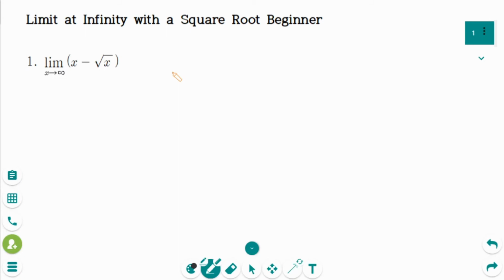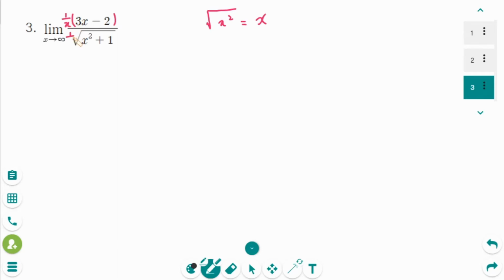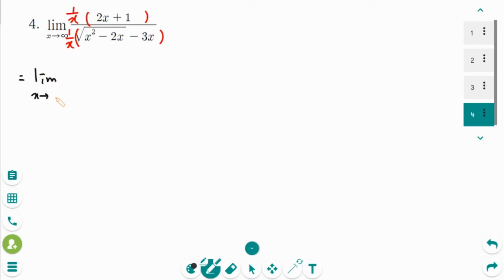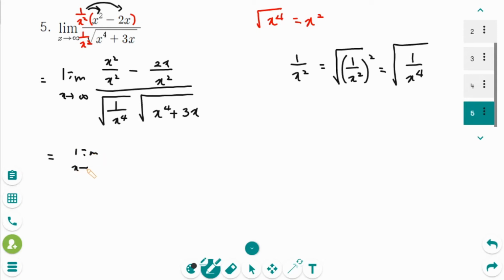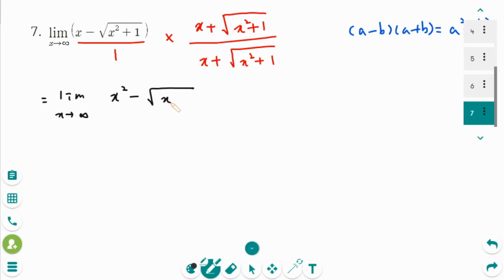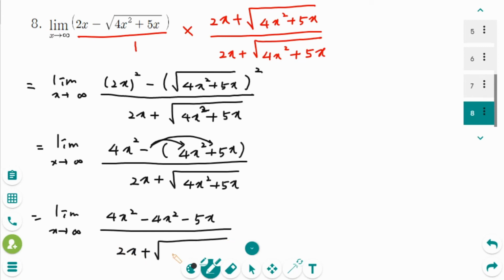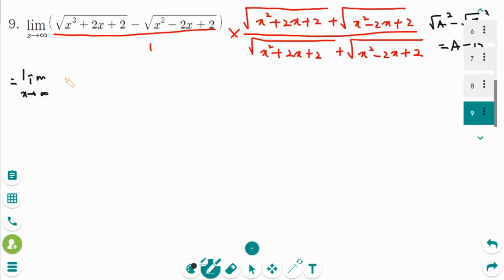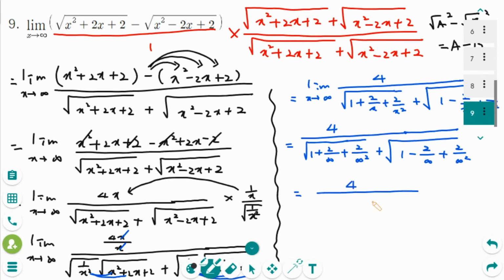Calculus - HOW TO: Limits at Infinity with Square Roots (Beginner, Part 1)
This video covers 9 beginner questions on the Limits at Infinity with Square Roots, where x approaches positive or negative infinity.